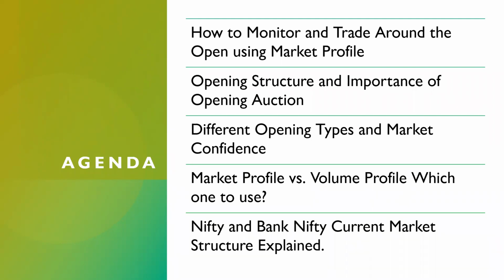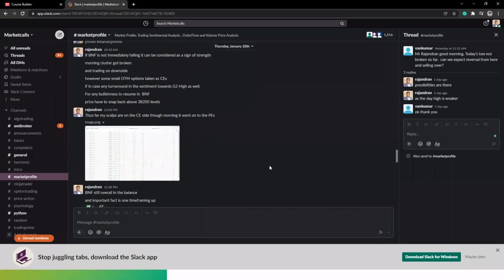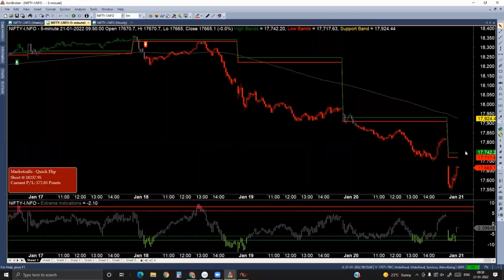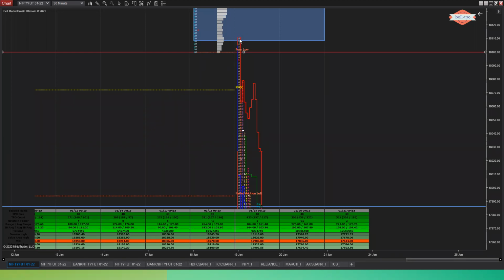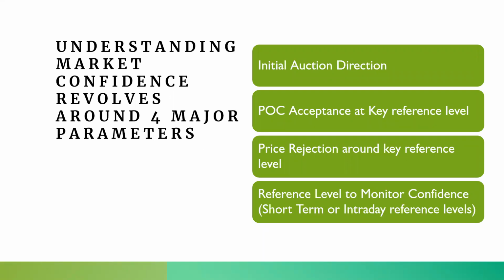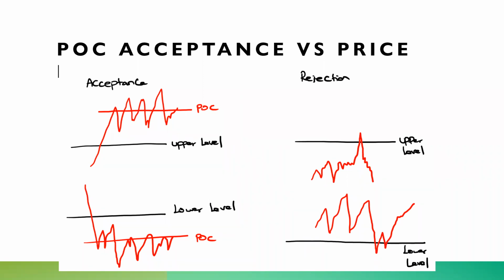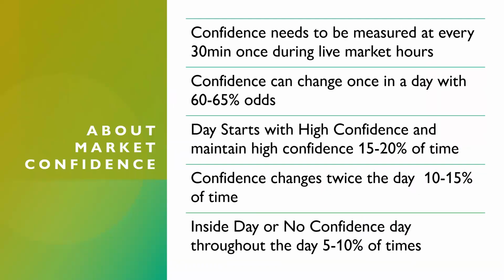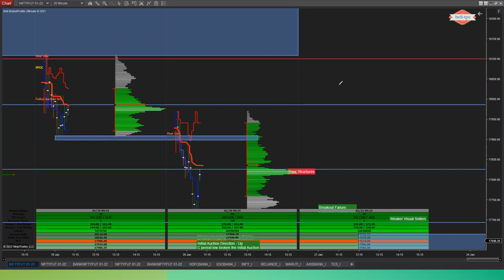How to Measure Market Confidence using Market Profile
This tutorial explores the importance of knowing the Market Confidence using Market Profile

For 160+ Hours of Live Mentorship Program on Market Profile and Orderflow